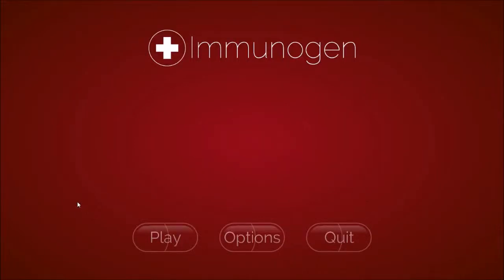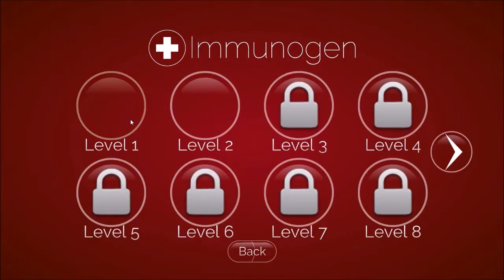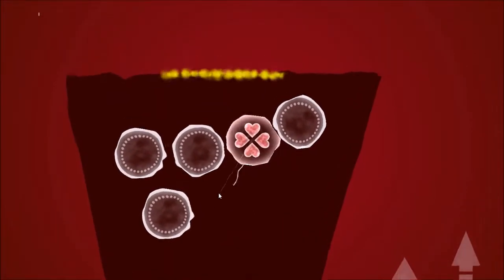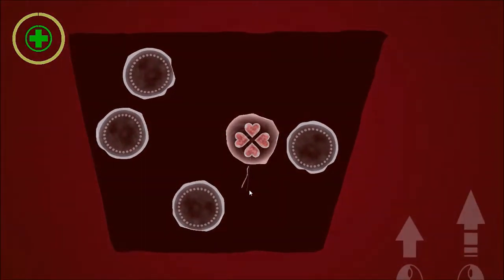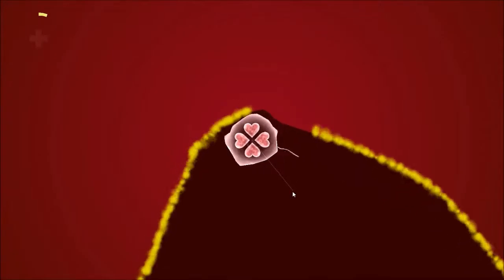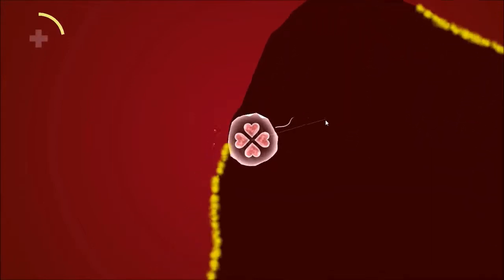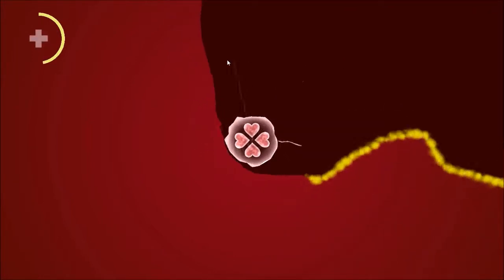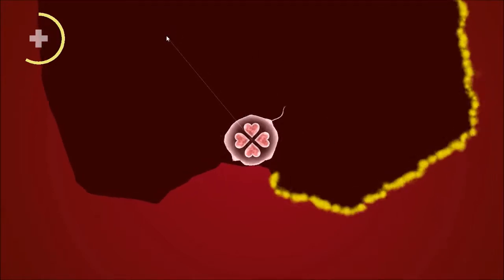Immunogen Play Through w/ Brad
This is a game called Immunogen. Its strange and I have nothing more to say about it. :D
If you want to know more you should check out their website and maybe even try the game out. Its a little challenging but fun.
yolo